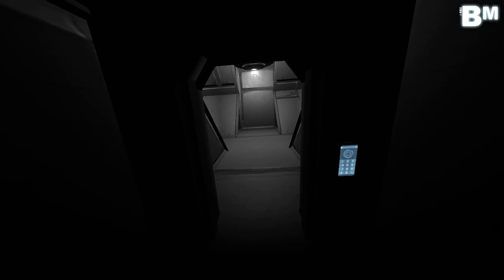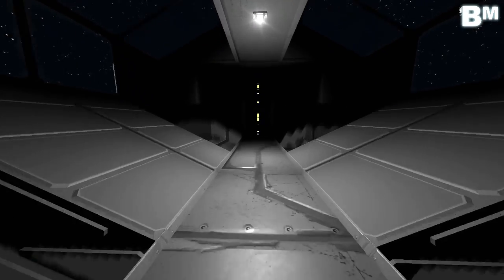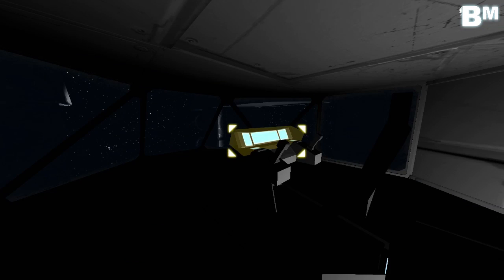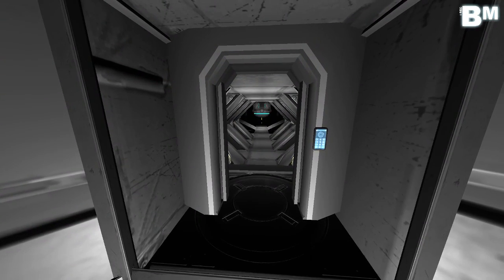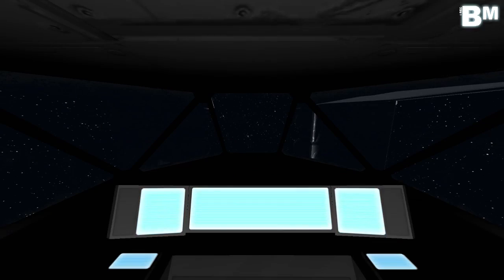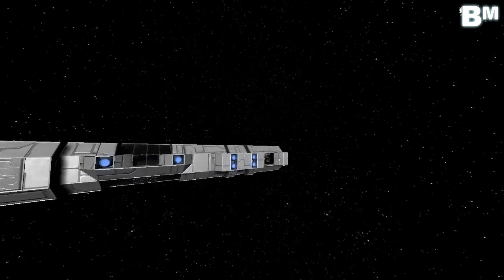Space Engineers - A Realistic Visual Experience (SE SkyBox Tool)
Using the SESkyBoxTool I have adjusted the original skybox to a more realistic one. With the same tool I have also adjusted how lighting is displayed, especially in shadow area's.

Space is very dark, if there is no direct sun light hitting an object, it's goes dark, very very fast.

Take a look at Space Engineers in a bit more of a realistic fashion!